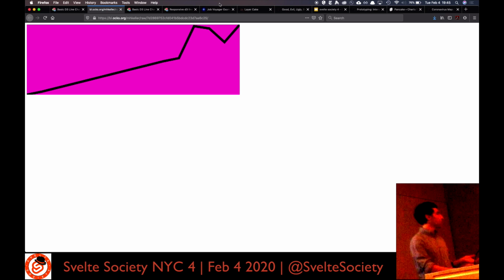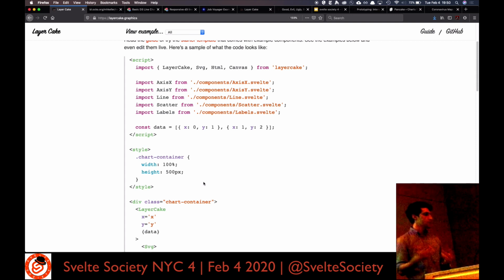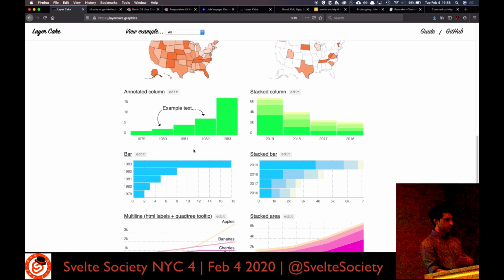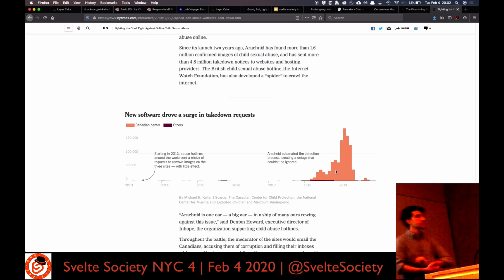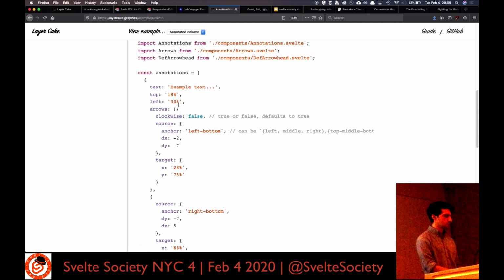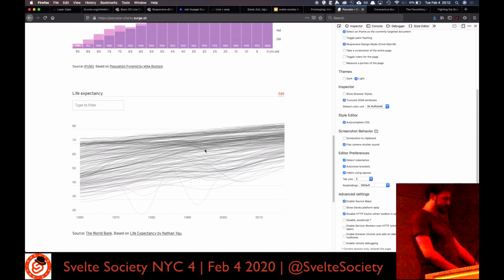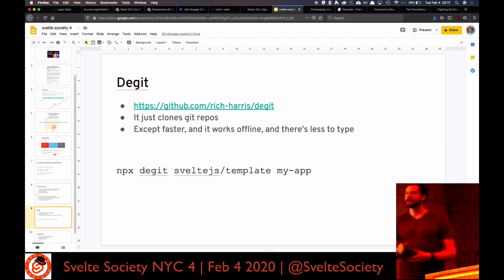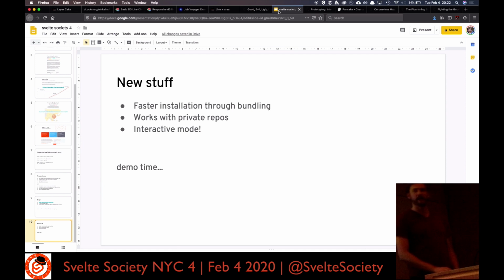Layercake, Degit and Pancake - Michael Keller & Rich Harris @ Svelte Society NYC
Held on Feb 4 2020 at Microsoft NYC

Want to hold your own Svelte Society meetup and share the YouTube channel?